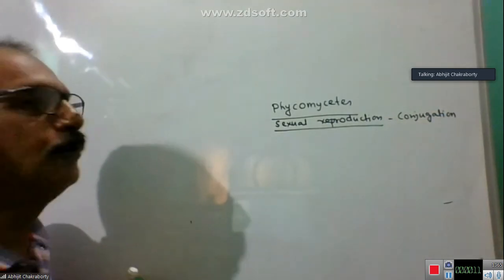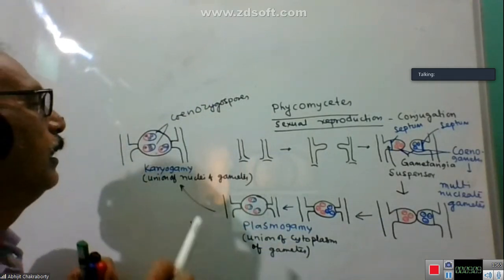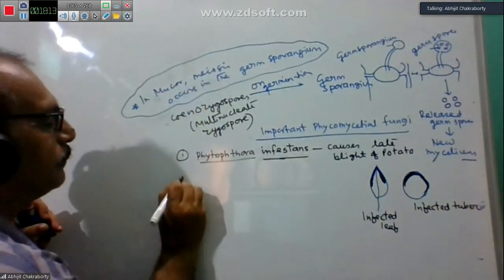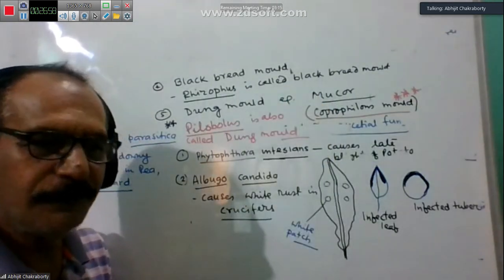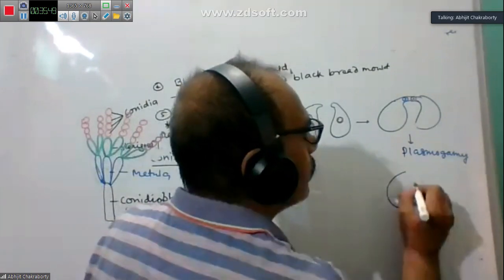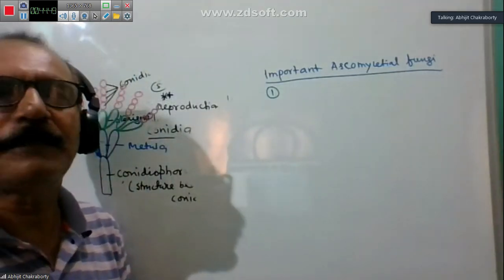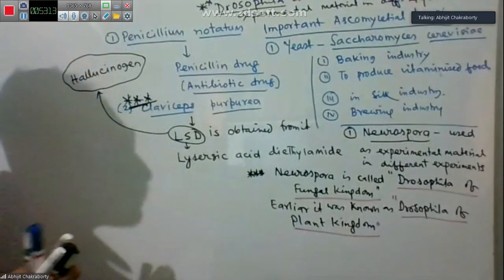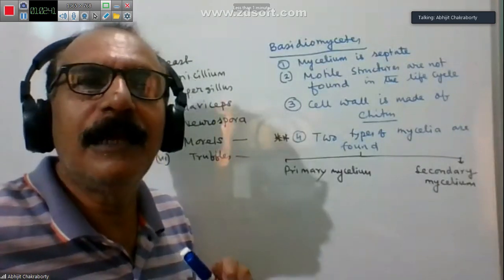BIOLOGY CLASSES CLASS 11 Rec 0013